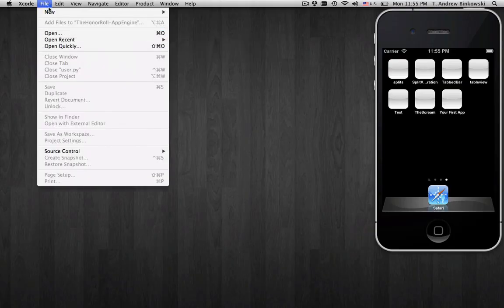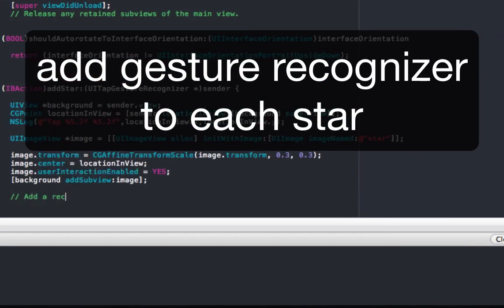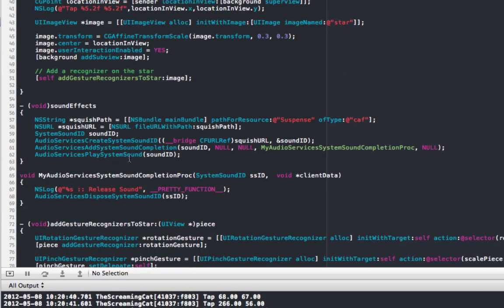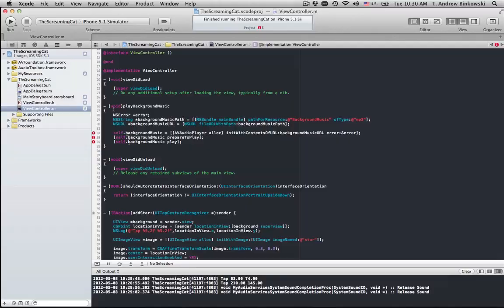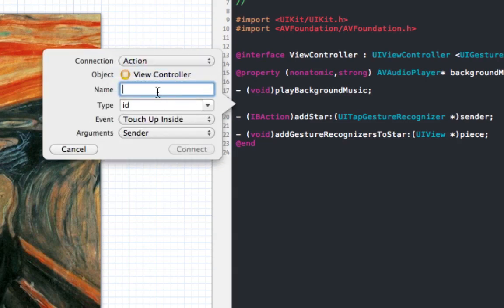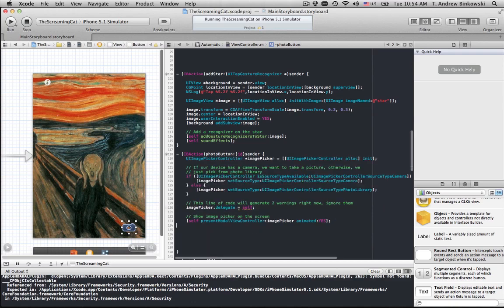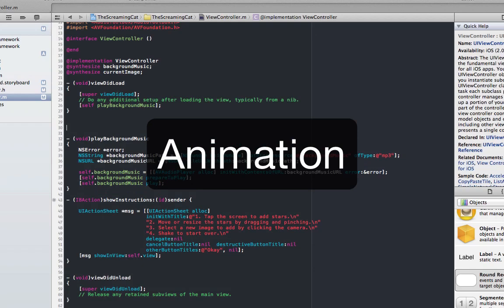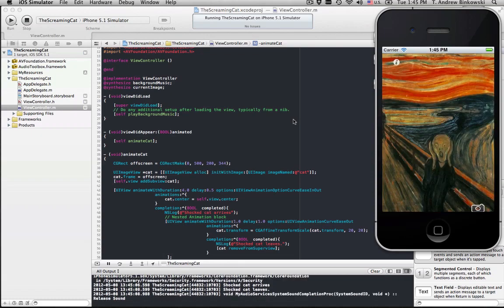Mobile Application Development - The Screaming Cat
Tutorial for Mobile Application Development course at the University of Chicago. The tutorial illustrates using sounds, animations and gesture recognizers to create interactive applications.